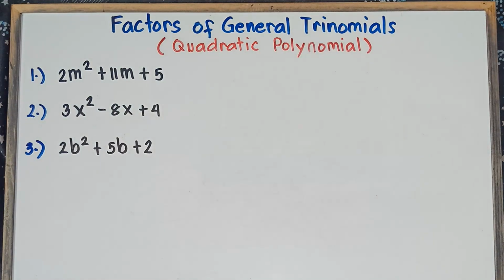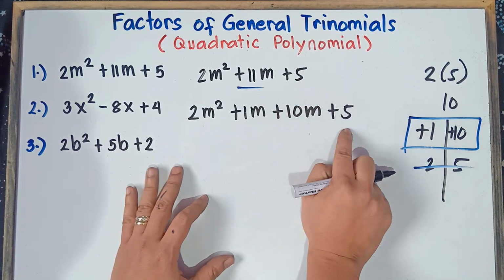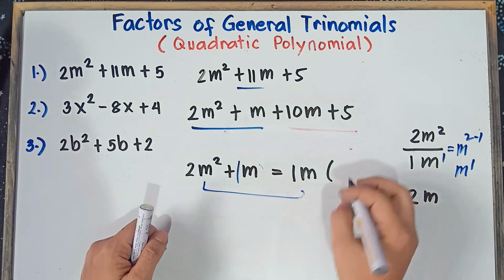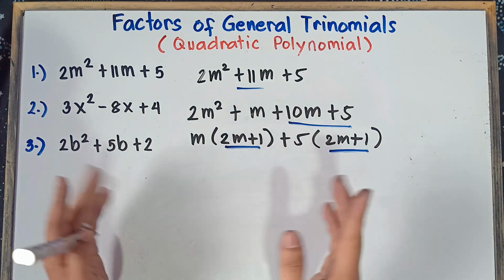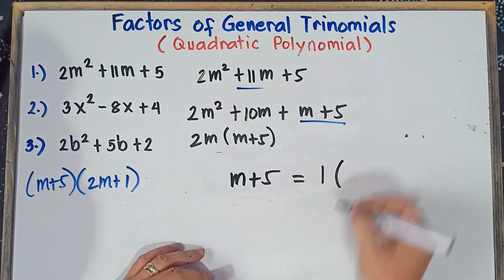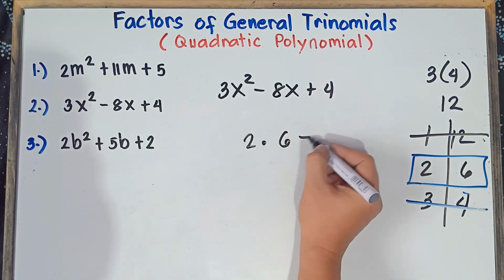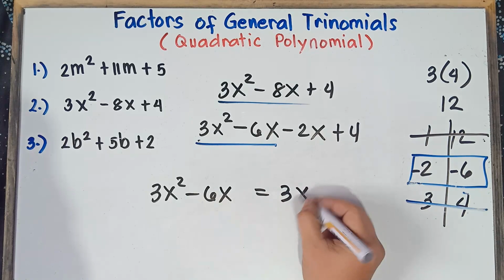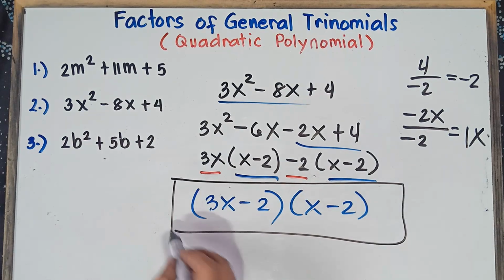Factors of General Trinomials | Leading Coefficient Greater than 1 | Part 2 | Grade 8 | Quarter 1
Factors of General Trinomials | Quadratic Polynomial | Step by Step Guide | G8 | Q1 | Revised K-12
In this Video you will be able to find the factors of General Trinomials (Quadratic Polynomials ) . This video also helps you to understand more on how to factors by groupings. Hope this video helps!
KEEP FIGHTING